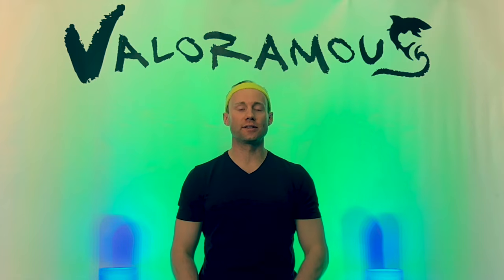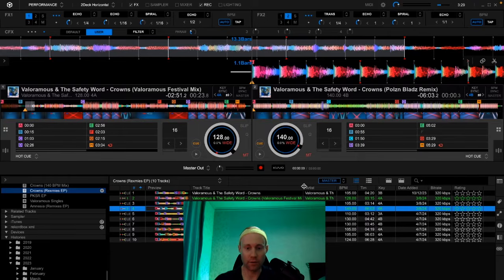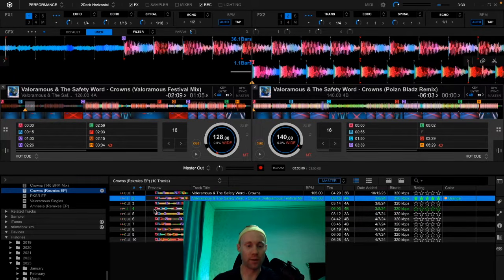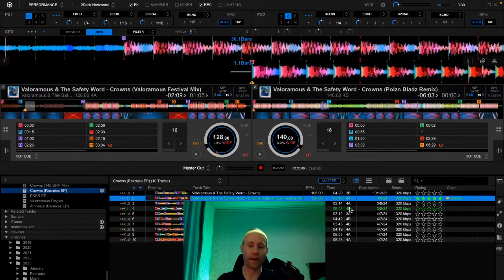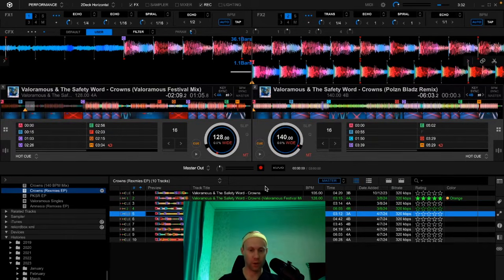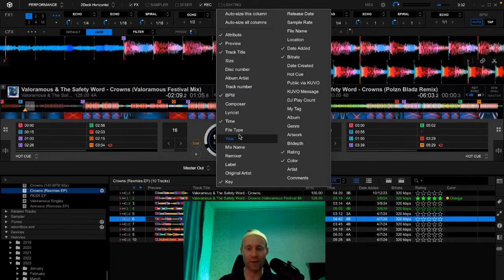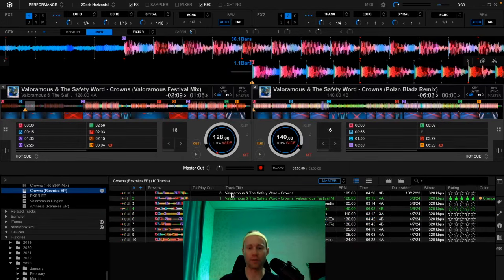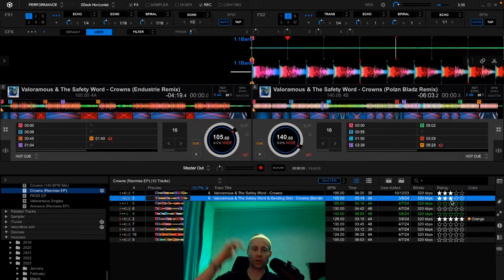DJ Tutorial 165 | The Best Rekordbox DJ Software Columns to Display to Improve Workflow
In this video, I explain how to improve the organization of your Rekordbox library by displaying the most useful columns.

Valoramous:
-🇺🇸 Jetsetter ✈️

Unlock the full potential of Rekordbox DJ by optimizing your column display! In this tutorial, we show you which columns to show and why, helping you streamline your workflow, find tracks faster, and mix more efficiently. Perfect for both beginner and advanced DJs.

✅ Which Rekordbox DJ columns are essential for live sets
✅ How to display track info for faster selection and preparation
✅ Tips for customizing your library view to suit your workflow
✅ Avoiding clutter and unnecessary columns
✅ Tricks to save time while DJing

🎧 Beginner DJs learning Rekordbox layout
🎧 Advanced DJs optimizing workflow
🎧 CDJ, XDJ, and controller DJs using Rekordbox
🎧 Anyone wanting to mix more efficiently and professionally

Why Watch
⭐ Improve speed and accuracy during live sets
⭐ Streamline your music library and preparation
⭐ Avoid common DJ workflow mistakes
⭐ Master Rekordbox DJ display for better performance

💬 Comment your favorite Rekordbox column setup

Rekordbox DJ tutorial, best columns Rekordbox DJ, DJ workflow optimization, CDJ Rekordbox tips, DJ library display guide, professional DJ tips, Rekordbox mixing workflow